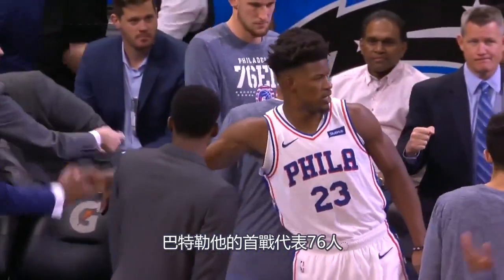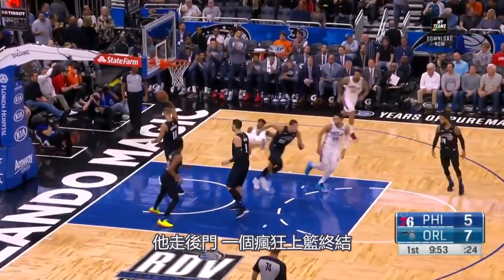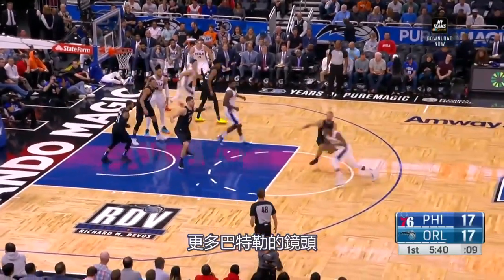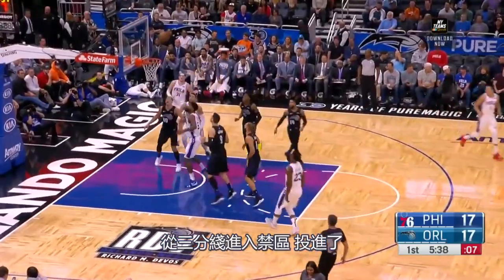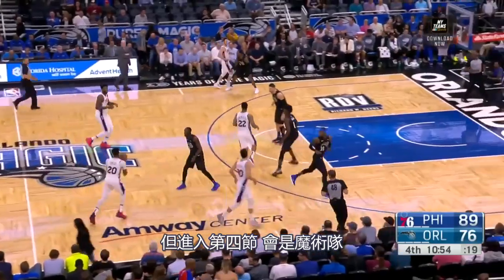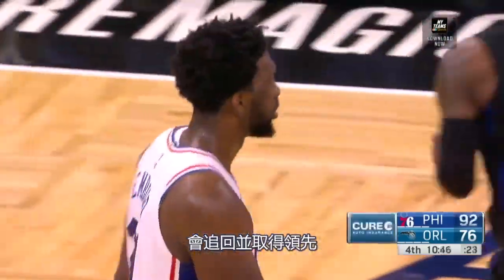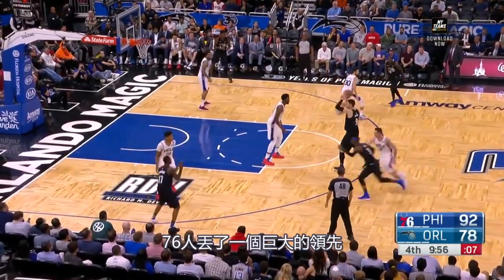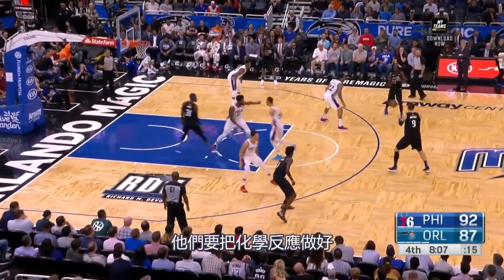【每日NBA精華】巴特勒76人首戰！被 魔術 羅斯 絕殺三分！ 76人 vs 魔術 2018 19 NBA（ChrisSmoove中文）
喜歡的話 記得讚好！分享給喜歡的朋友！訂閲！
巴特勒他的首戰代表76人
他們對上魔術
然後他這場拿下14分
他走後門 一個瘋狂上籃終結
在第一節早段 他已經拿下頭2分
現在他會灌籃 他有大空檔
更多巴特勒的鏡頭
從三分綫進入禁區 投進了
目前爲止很好 在上半場
第三節 巴特勒對著錯位防守
他沒有做瘋狂的事
他得到一個大空檔灌籃
然後他會走後門又一個高難度上籃
投進了這其實是一個安靜的晚上
對於76人沒有人有一場爆炸的表現
巴特勒再一個灌籃
76人有一個不錯的領先在第三節
但進入第四節 會是魔術隊
會追回並取得領先
恩比德投進一顆三分
76人丟了一個巨大的領先
這不是一個好的象徵
雖然這只是第一場和巴特勒比賽
他們要把化學反應做好
Vucevic他拿下30分在這場比賽
你看到他投進一顆三分
這裏是恩比德 一個花式運球
被籃筐阻止了哦買噶
他背後運球啊這很瘋狂
Ross一個重要三分
給魔術領先優勢
要再看一次這封阻
在重播看起來Issac碰到球
但同時恩比德也對籃筐灌籃
他沒有灌對位置
他遞給西蒙斯灌籃
這還是任何人的比賽 誰都能拿下
平手 剩下13秒
Ross花式運球回去
他會投一個遠程三分
有兩名防守者在他臉前
讓魔術隊拿下領先
這個重播 這個爭奪
才能讓這球飛啊
他很嗨剩下8秒
JJ雷迪克會投進一顆三分扳平比賽
但是他傳界外球時已經踏出界了
然後這就是了魔術會贏得這場勝利
這個反勝
你可以看到他的脚的確出界了
哇！
魔術 羅斯
絕殺3分